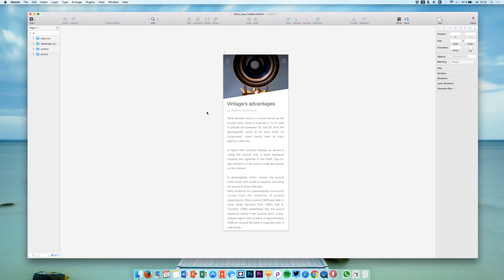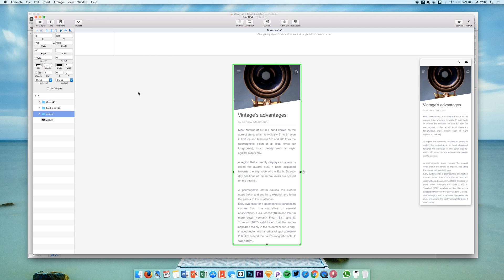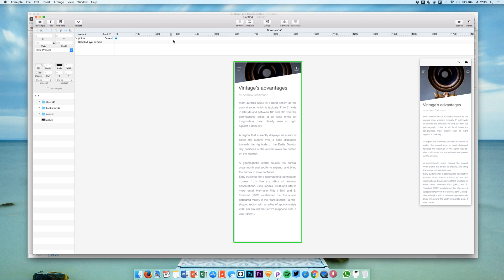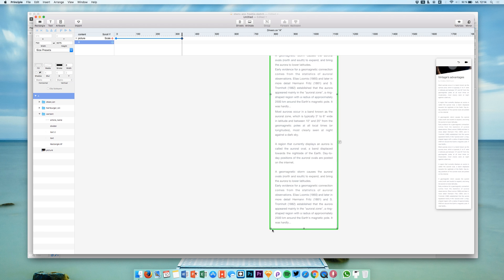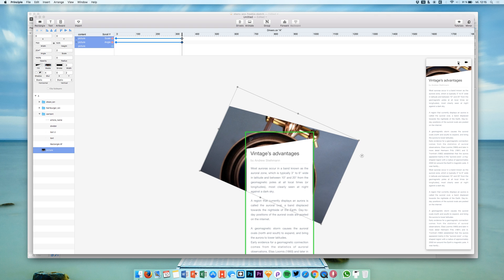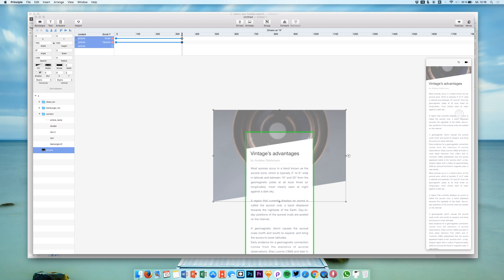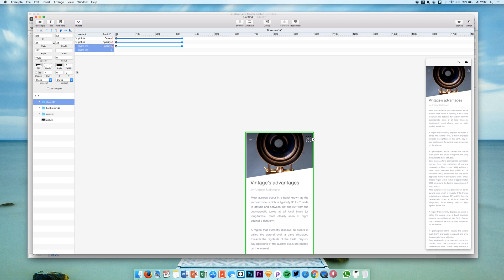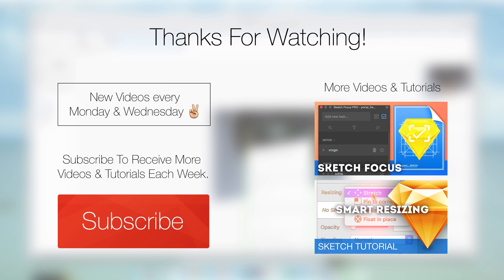Scrolling & Drivers • UI/UX Animations with Principle & Sketch (Tutorial)